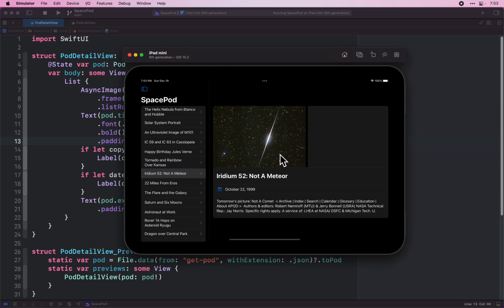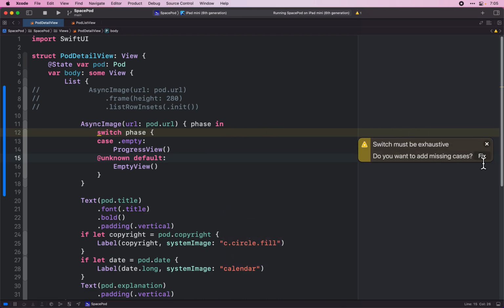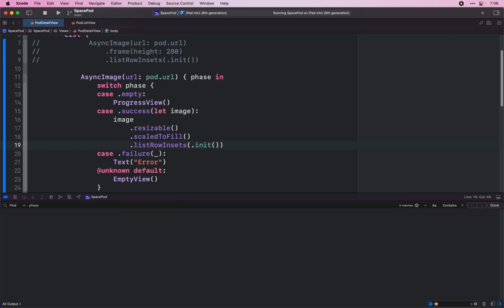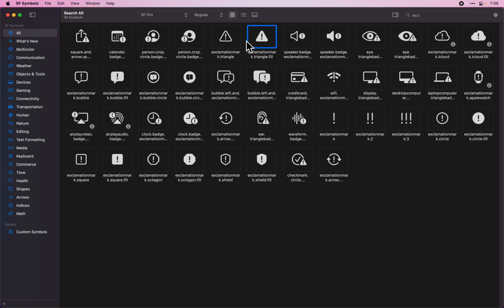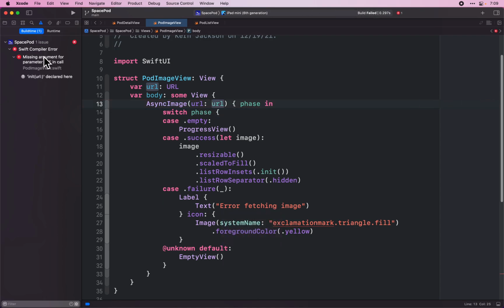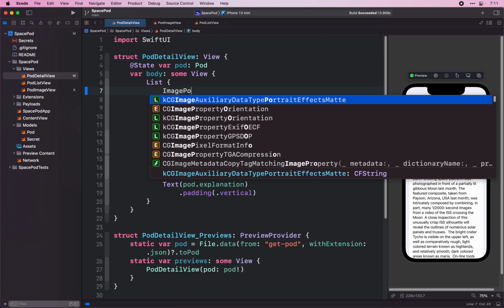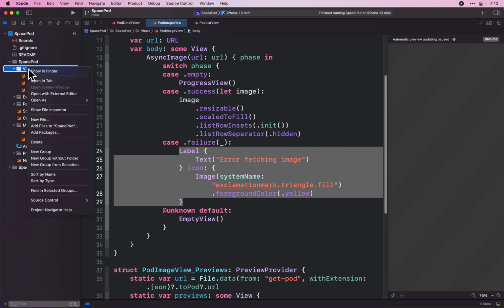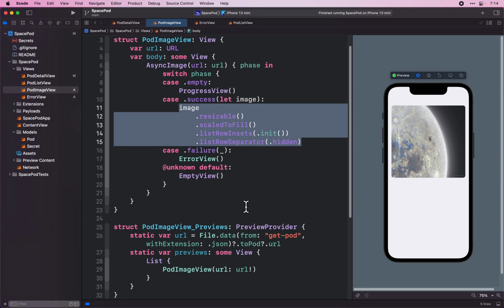SpacePod 19: AsyncImagePhase, Resizing, and Scaling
Let's fix identify and fix some issues with our AsyncImage view.